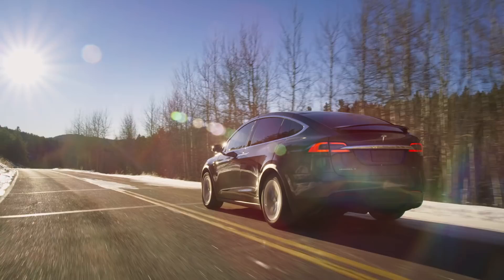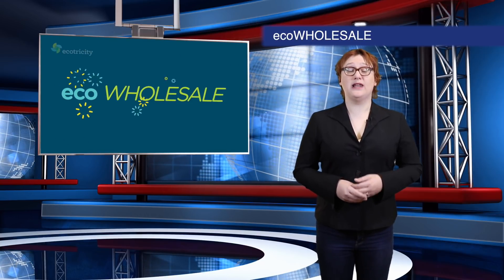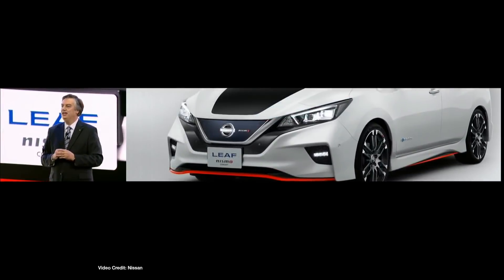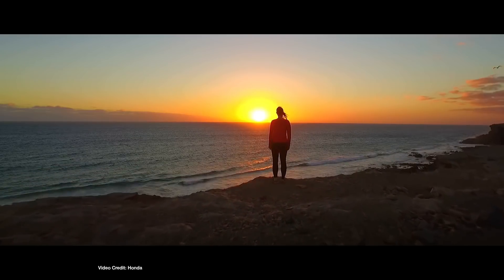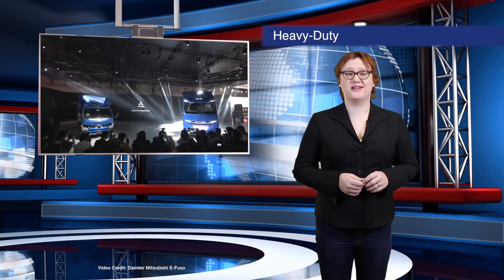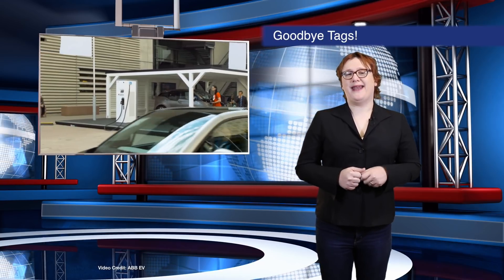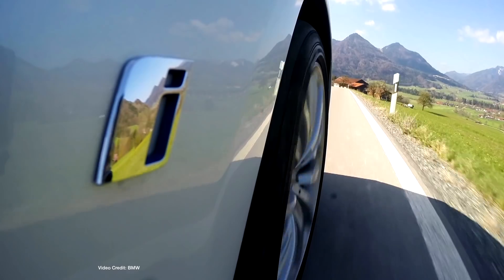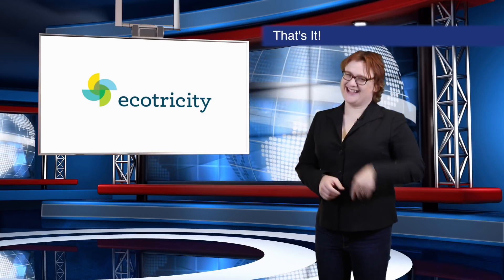ecoTEC 25: Electric plane takes flight + Heavy Duty E-Truck!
ecoWHOLESALE is NZ's most affordable carboNZero Certified Electricity.

- Tesla Electric Service move to EV's (1:20)
- ecoWHOLESALE (1:38)
- Nissan IMx Mission (2:40)
- Toyota Hydrogen Fuel Vehicles (3:45)
- Honda Sports EV Coupe (4:40)
- Daimler E fuso Heavy Duty Electric Truck (5:50)
- Mitsubishi E-Evolution (7:00)
- Eviation Electric Planes (7:25)
- No More EV Tags with Europe ABB (8:20)
- BMW are top Auto Manufacturer (9:15)
- Phoenix, Converted Electric BMW Success (10:00)